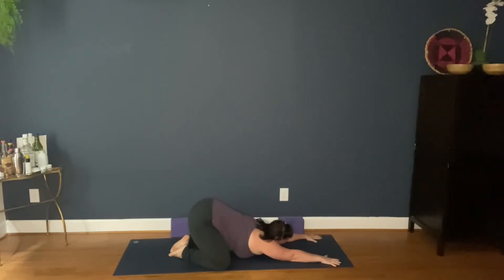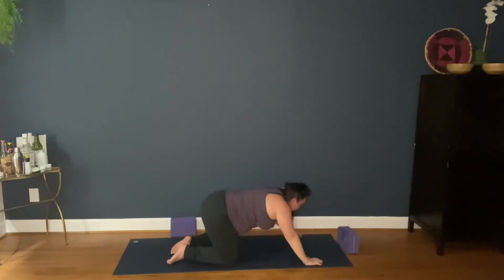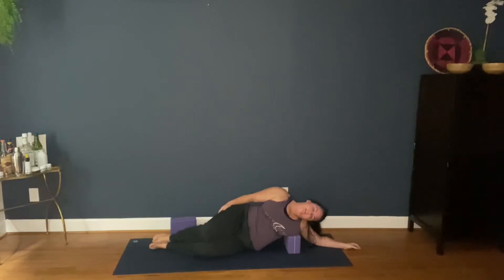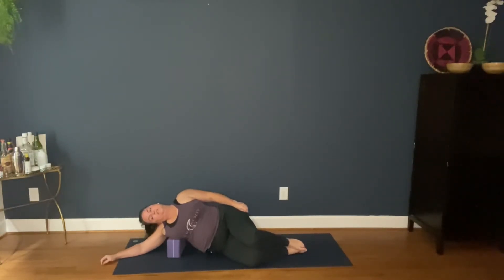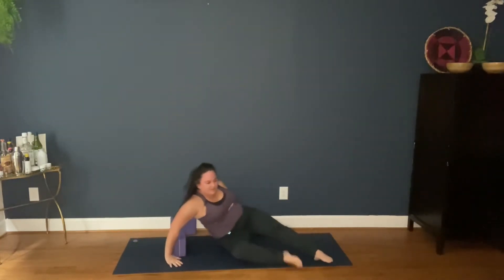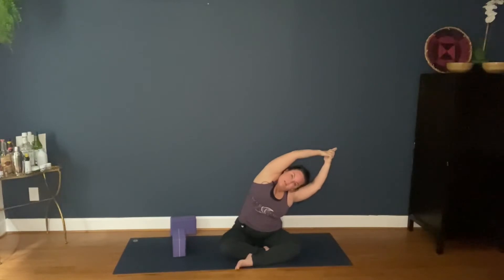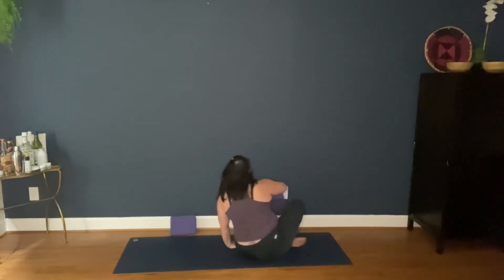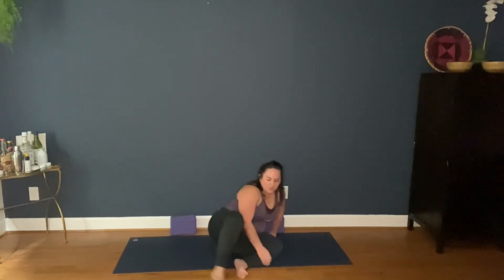Tight Lat Release Yoga | 20 Minute Yoga | Oct. Day 8 Yoga | EveryBody Yoga with Megan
Blocks or books are required to get the best relief in this practice.